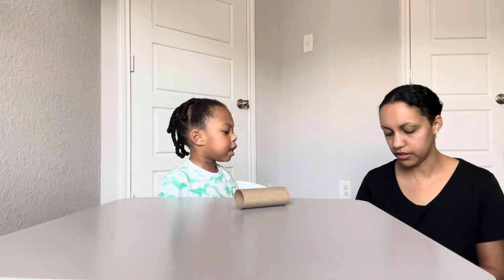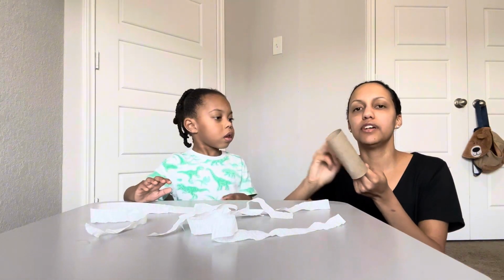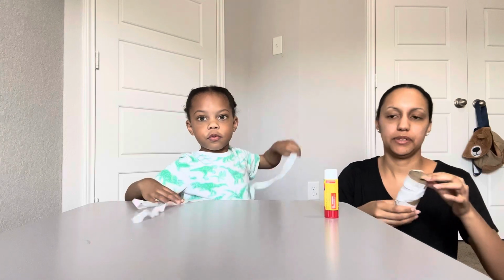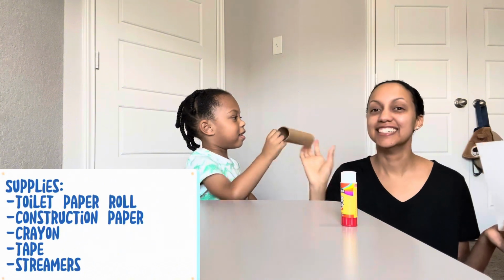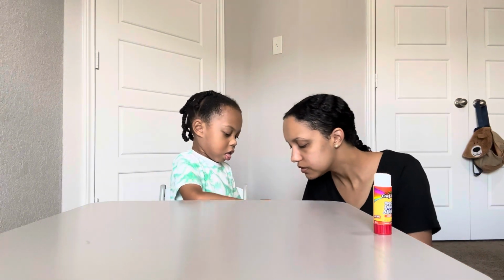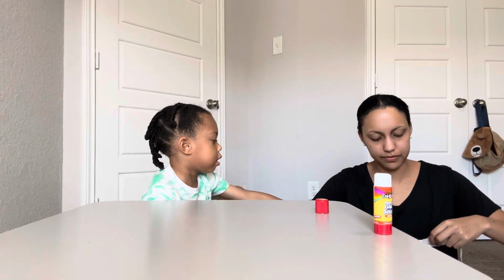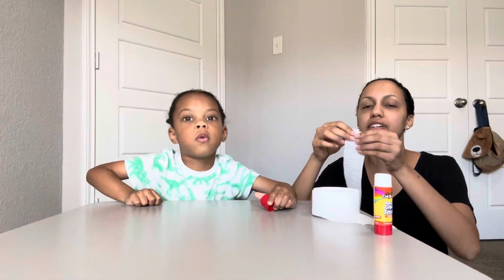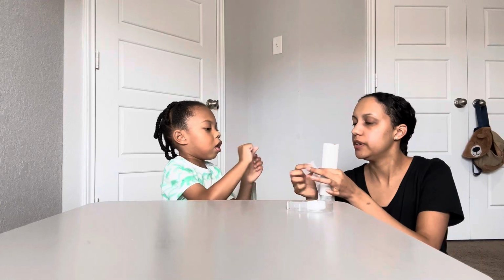DIY Ghost Decorations | Mess Free Kids Halloween Crafts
We made these super easy Halloween crafts with toilet paper rolls, construction paper, and streamers!

00:00 Introduction
00:31 How to make paper mummy
04:16 How to make paper ghost